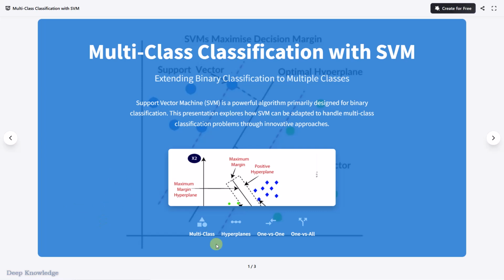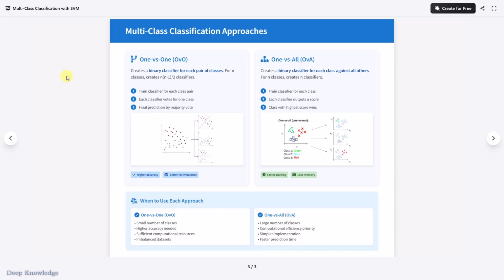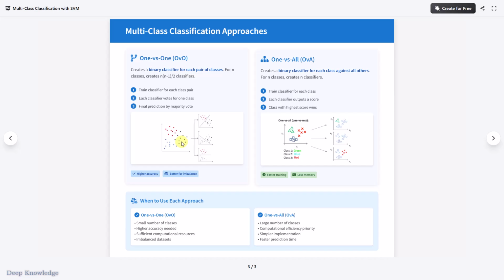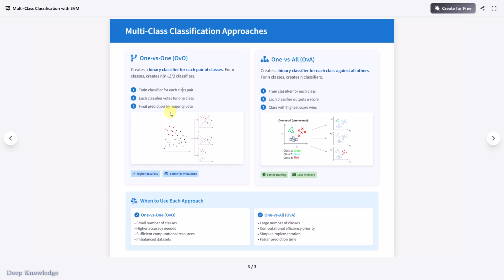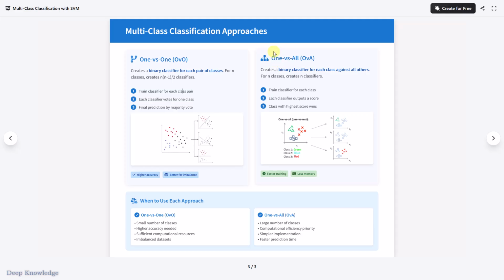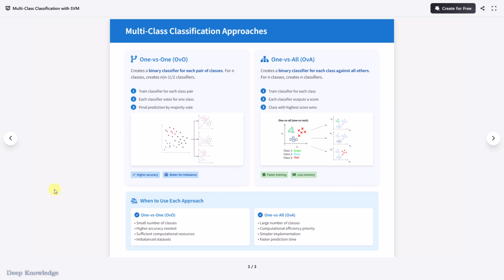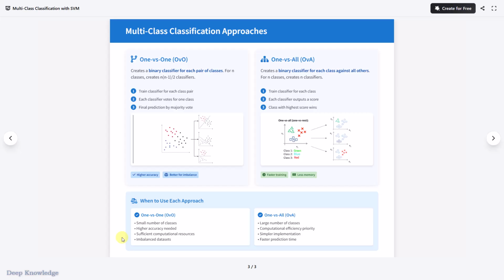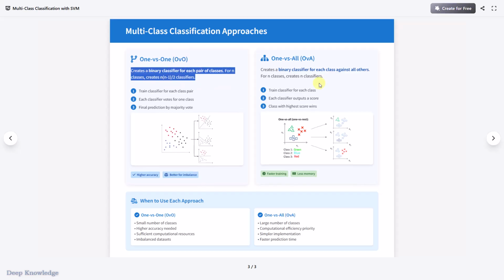SVM Multi Class Classification EXPLAINED! Crack Data Science Interviews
👋 Welcome to this comprehensive guide on SVM Multi-Class Classification! Whether you're a beginner just starting your machine learning journey or a professional preparing for data science interviews, this video has got you covered! 💯

📚 In this video, we dive deep into how Support Vector Machines (SVM), which are inherently designed for binary classification, can be extended to handle multi-class classification problems. This is a CRUCIAL concept that frequently appears in data science interviews! 🎯

🔍 What You'll Learn:
• ✅ Fundamentals of SVM for binary classification
• ✅ Key concepts: Hyperplanes, margins, and support vectors
• ✅ Two main approaches for multi-class classification:

One-vs-One (OvO) Strategy 🔄
One-vs-All (OvA) Strategy 🌐
• ✅ Visual explanations with clear diagrams 📊
• ✅ When to use each approach in real-world scenarios
• ✅ Common interview questions and how to answer them 💡
• ✅ Practical implementation tips and tricks 🛠️
🎓 Why This Video?
• Perfect for beginners with clear, step-by-step explanations
• Advanced insights for professionals preparing for interviews
• Visual learning with detailed diagrams and examples
• Interview-focused content with commonly asked questions
• Practical knowledge you can apply immediately

👨‍💻 Whether you're preparing for FAANG interviews, looking to upskill, or just curious about machine learning algorithms, this video will equip you with the knowledge to confidently discuss SVM multi-class classification in any professional setting!

💬 Have questions or suggestions? Drop them in the comments section below! We love hearing from you and are here to help you succeed in your data science journey!